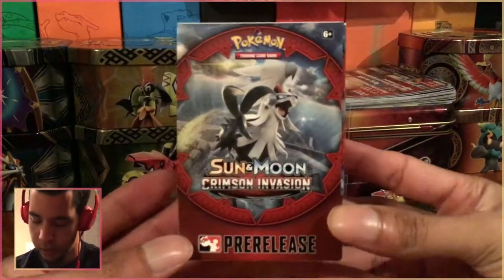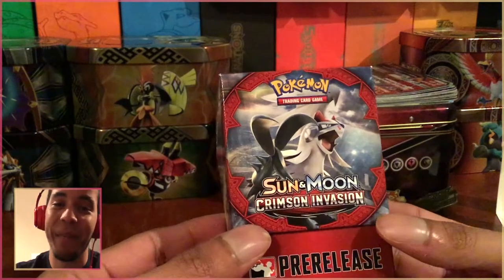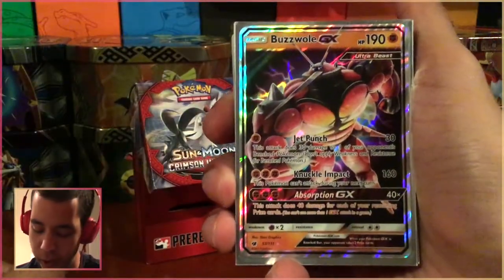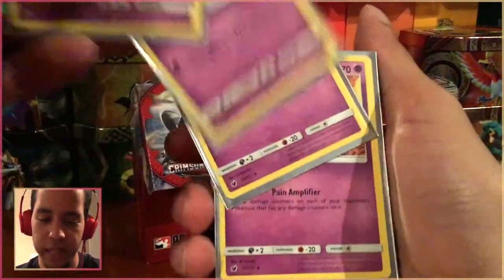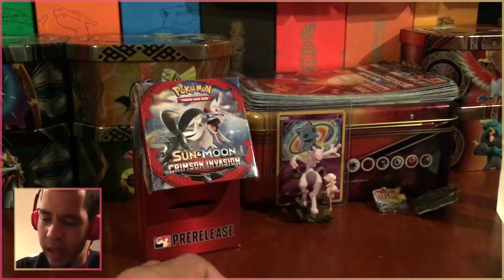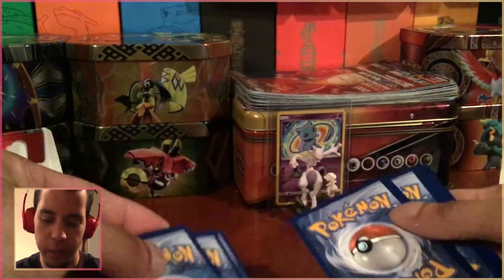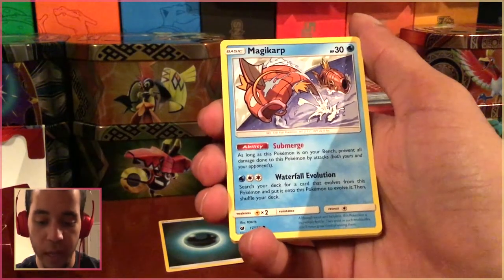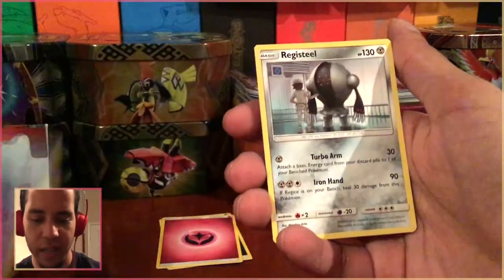QUESTIONABLE SET... - Pokémon TCG Crimson Invasion Prerelease w/ Domin0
Well.. at least this was fun. I'll be heading to another prerelease next weekend, and hope for some better pulls!

Come watch me stream on Twitch!